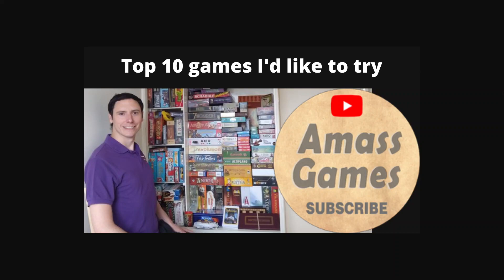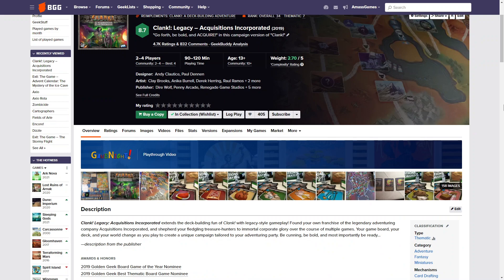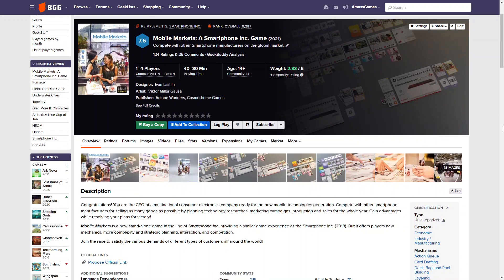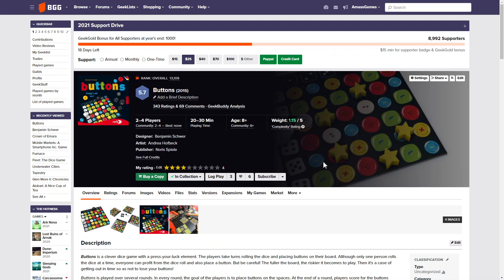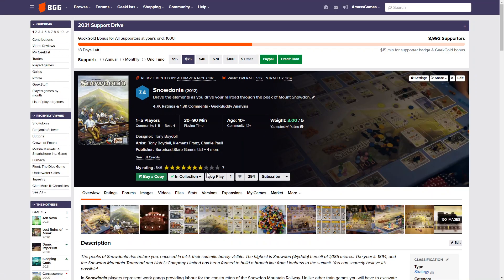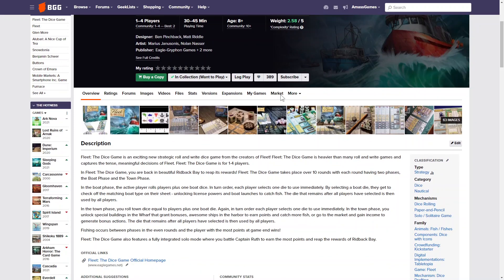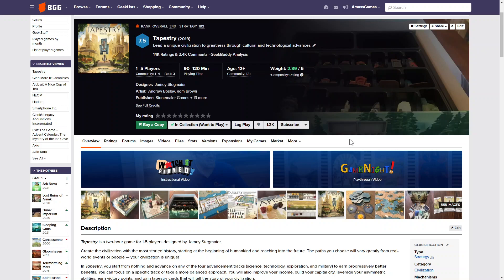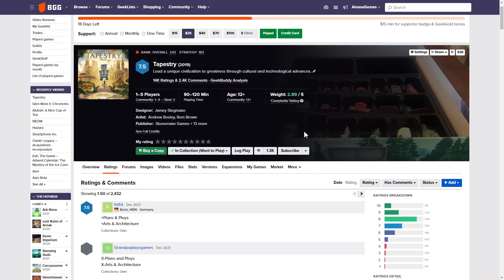Top 10 games I'd like to try * AmassGames * Support! Subscribe, patreon, like, follow, share :)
Follow for daily played pictures